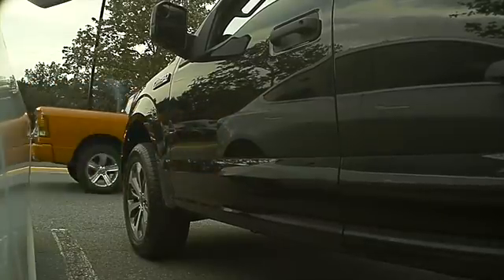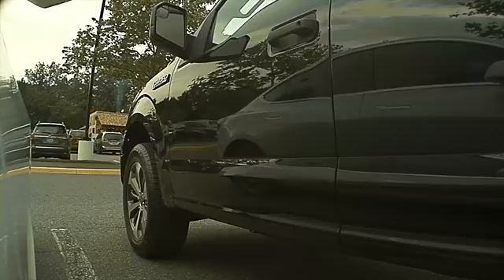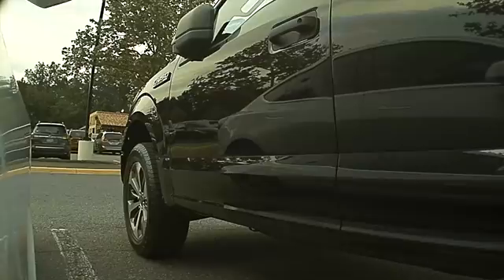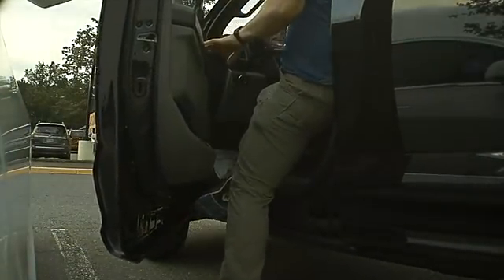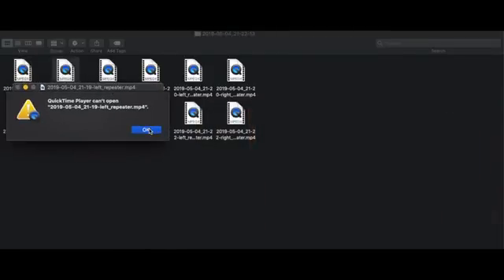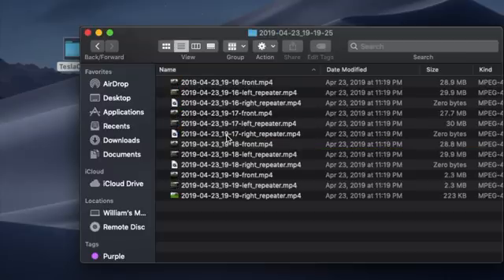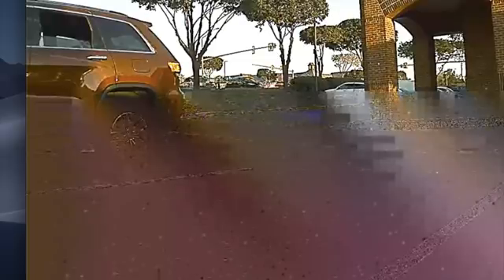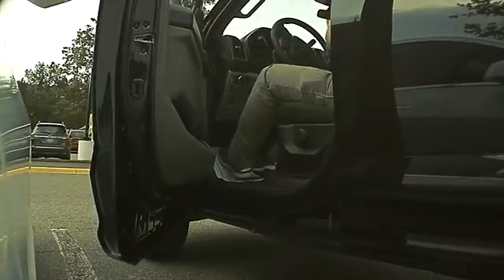Tesla How To | Sentry Mode on Model 3 | Quick Setup Guide and Where to Find Video Clips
Best USB Flash Drive
In this video I show you how to setup and use your sentry mode. I also go over in detail how to pull the footage from your USB drive. USB drive is used for sentry mode and for the dash cam.

Dashcam
You can now record and store video footage captured by your car’s forward-facing camera onto a USB flash drive. To record:

Configure your USB flash drive by formatting in the 'FAT32' (Windows) / 'MS-DOS (FAT)' (Mac) file architecture and add a base-level folder in the flash drive called 'TeslaCam'.
Insert configured USB flash drive into either of the USB ports in the front row.
When properly configured, the Dashcam icon will be displayed in the status bar with a red dot indicating that it is recording.
Note, the USB must be plugged in while driving to record.
Tap the icon to save a 10-minute video clip or press and hold to pause recording. Recordings not downloaded after an hour will be deleted. Be sure you have sufficient space on your flash drive to allow for saving (each minute of video recorded uses approximately 30 MB; the 1-hour circular buffer requires ~1.8 GB of free space). Dashcam is only available for Model S and Model X cars manufactured after August 2017, and all Model 3 cars.